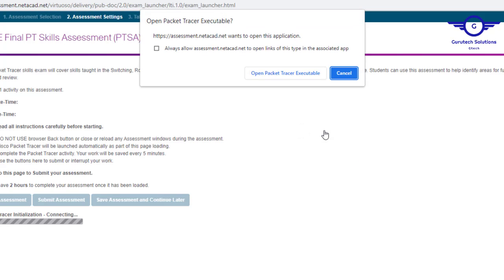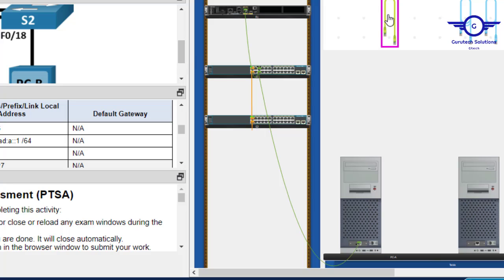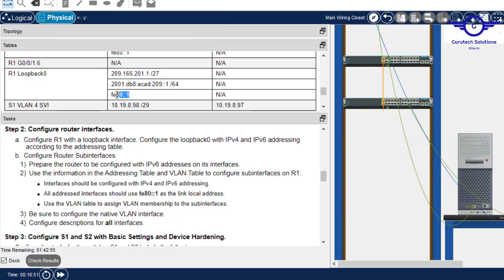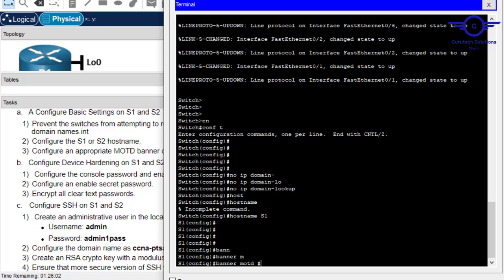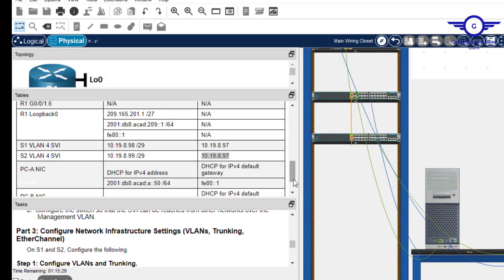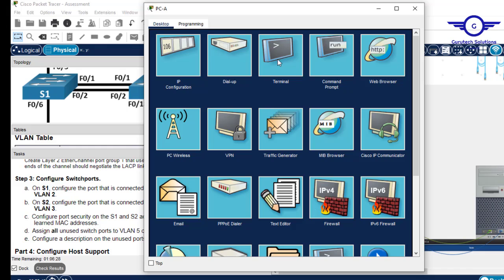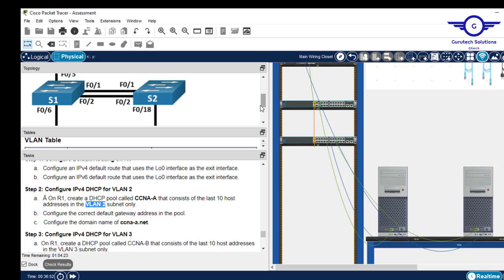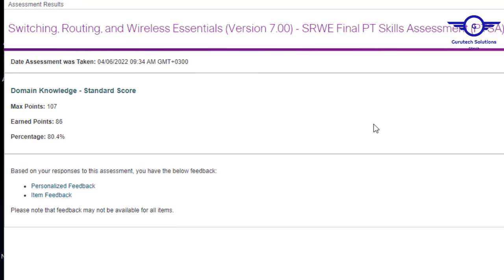[CCNA 2 Final Practical Exam] SRWE Final PT Skills Assessment Exam (PTSA)